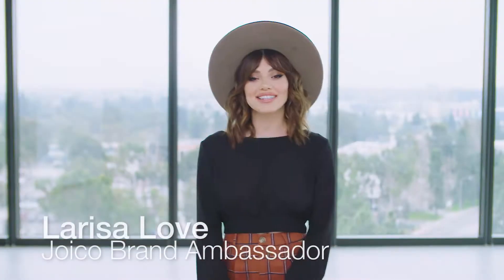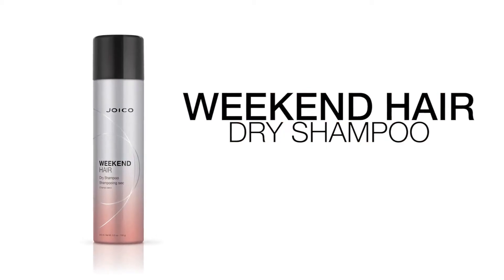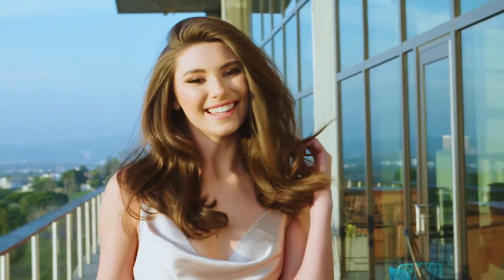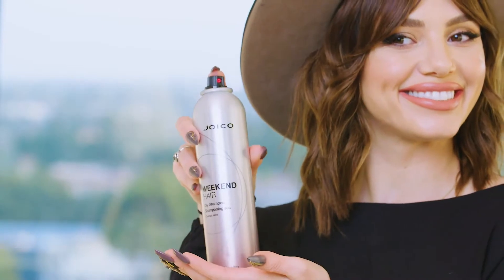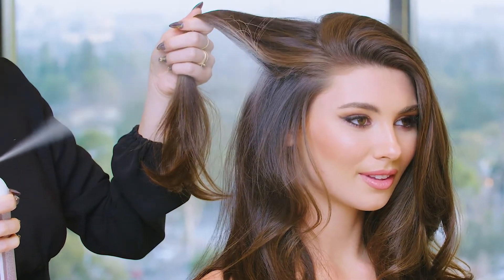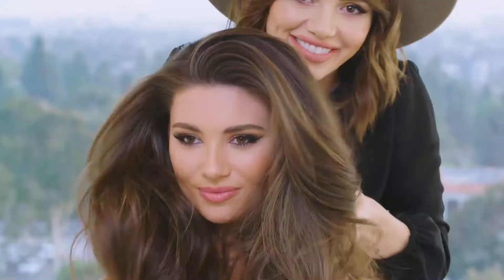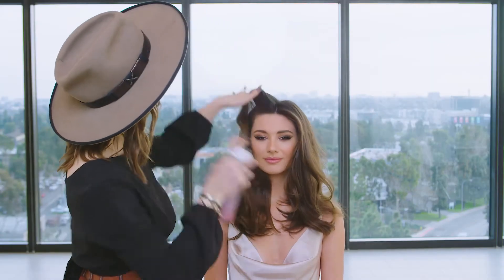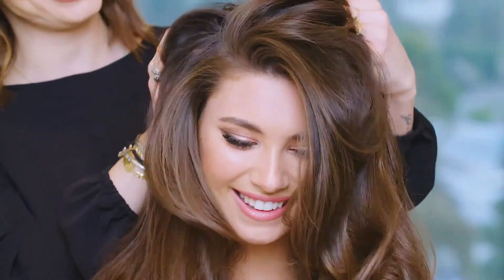Joico style & finish weekend hair dry shampoo 255 ml - Elins Hårstudio Shop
Tørrshampoo som gir følelsen av nyvasket hår. Sprayen absorberer olje i røttene og håret føles rent og dufter godt. Weekend Hair er perfekt for deg som liker å utsette hårvasken et par dager! Håret blir silkemykt med lett tekstur og volum.